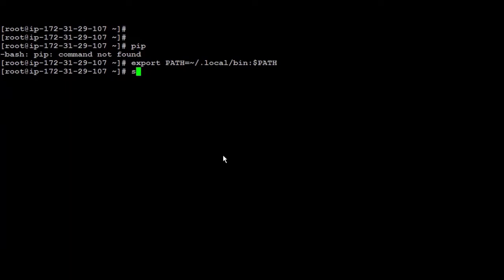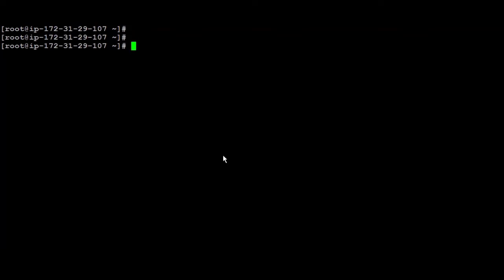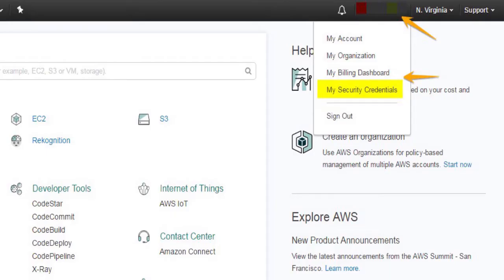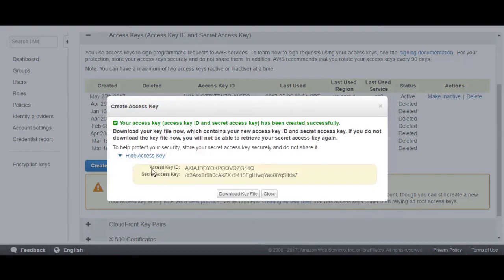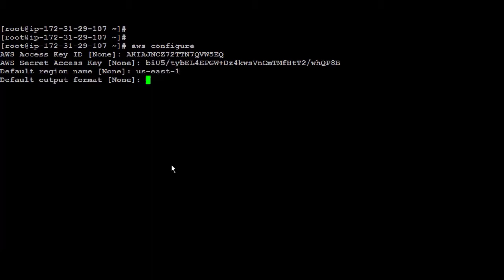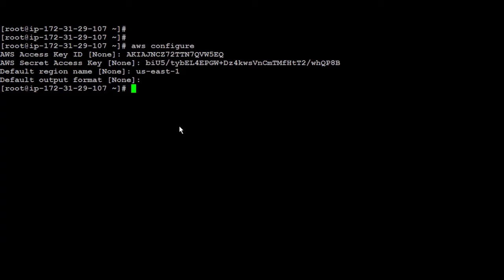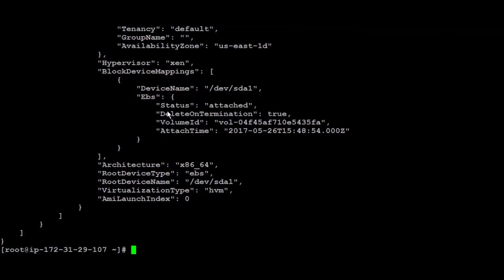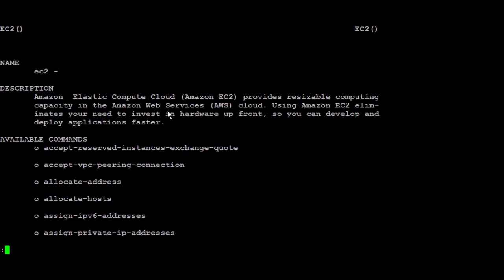aws cli ad